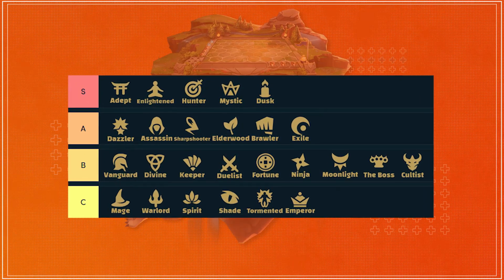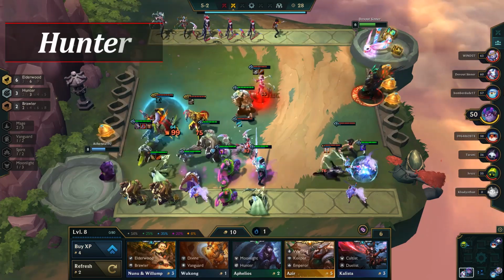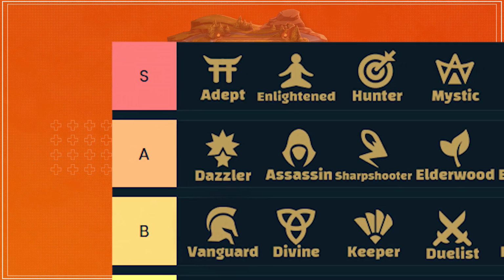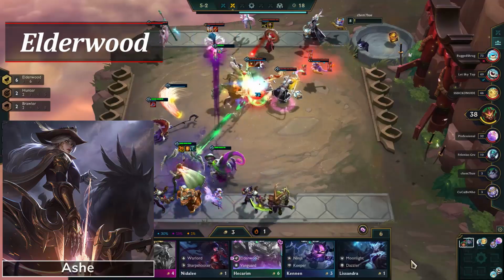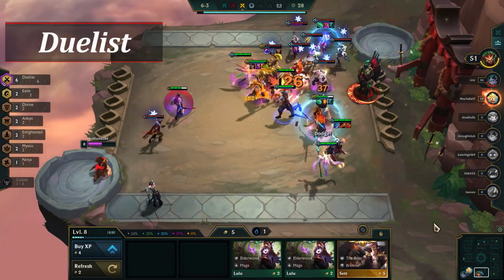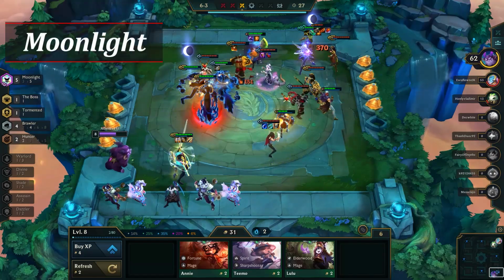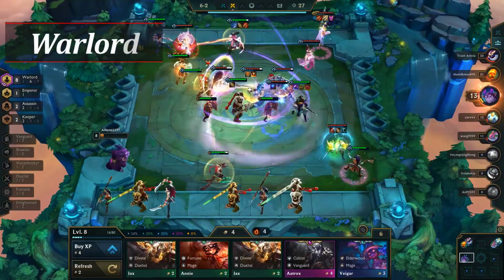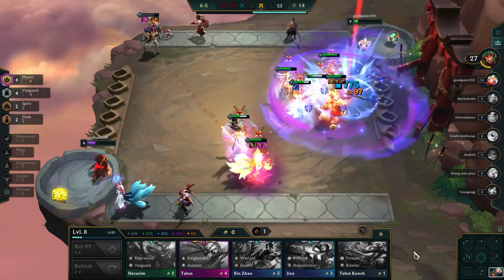Strongest Synergies for TFT Patch 10.22 Meta – Teamfight Tactics Guide | TFT Tier List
While there was a hotfix to a few things shortly after 10.22 came out, the meta seems to have stabilized into a healthy place! What that means is there’s a lot of ways to play the game right now so each tier is worth diving deep into on our latest Synergies Tier List!